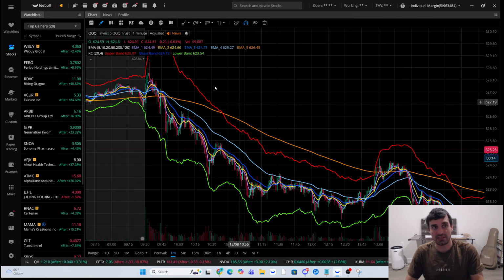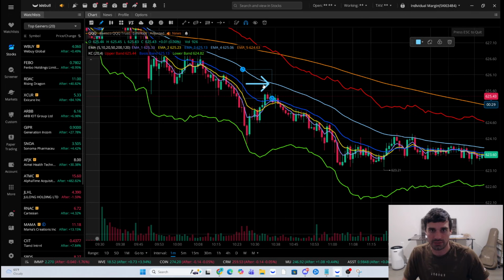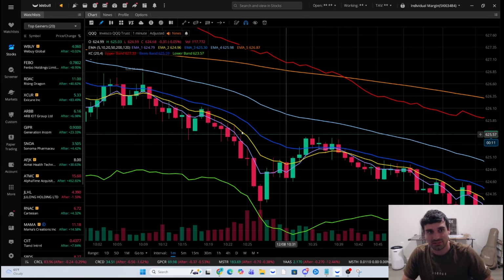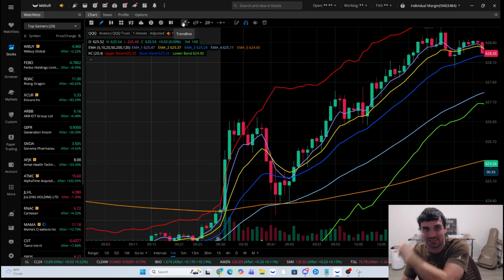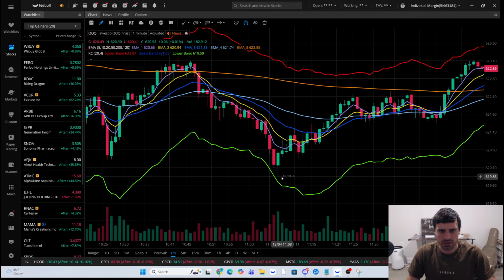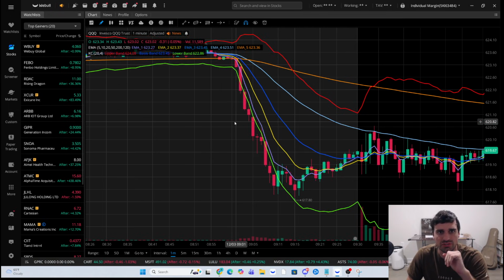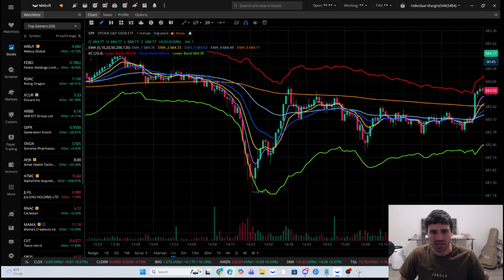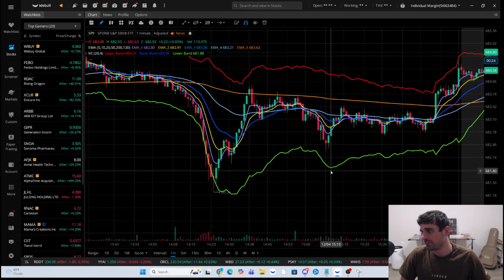The BEST Zero DTE Trading Strategy With DEFINED RISK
In this video, I break down an effective '0dte strategy' for 'options trading' that redefines 'how to trade' with managed risk. I'll show you exactly how this 'trading strategy' works, highlighting the concept of 'define risk assessment' to avoid premature stop-outs. This approach leverages specific charts to capitalize on opportunities without a traditional stop loss. 📈